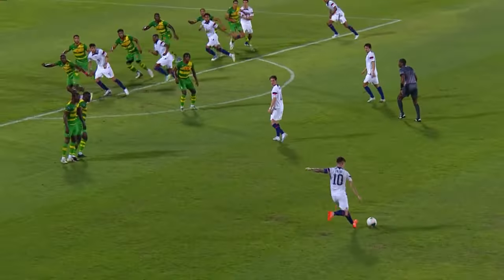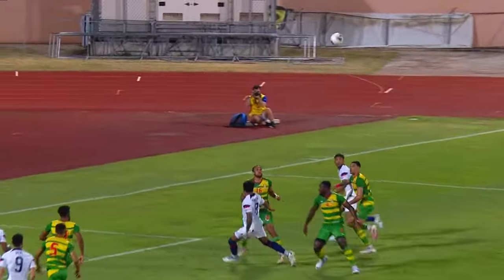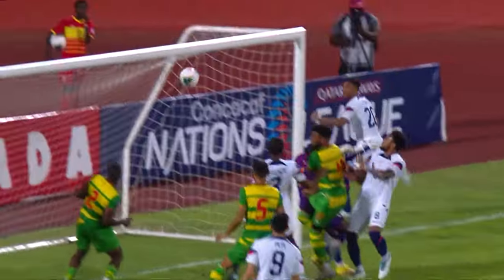Weston McKennie | 2023 USMNT Highlights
All of Weston McKennie's top plays in a USMNT jersey from 2023